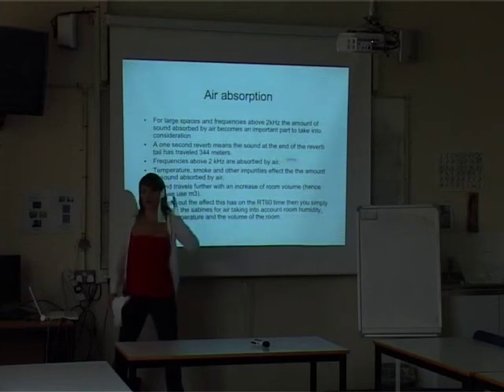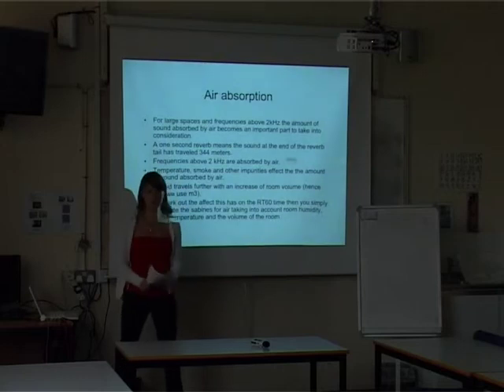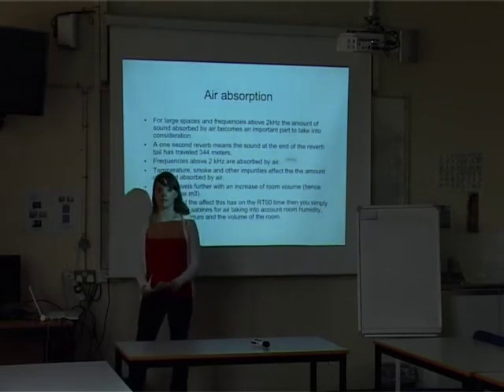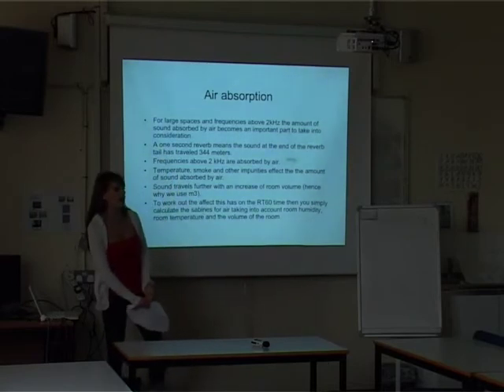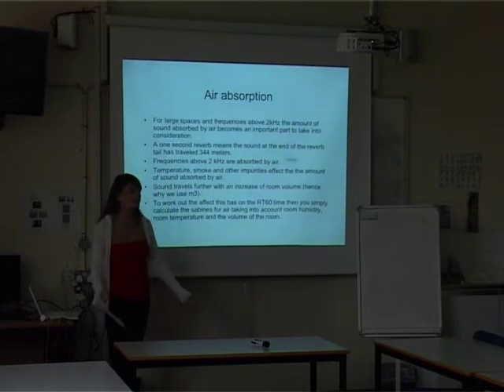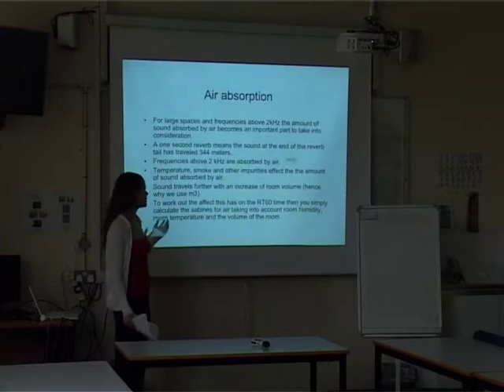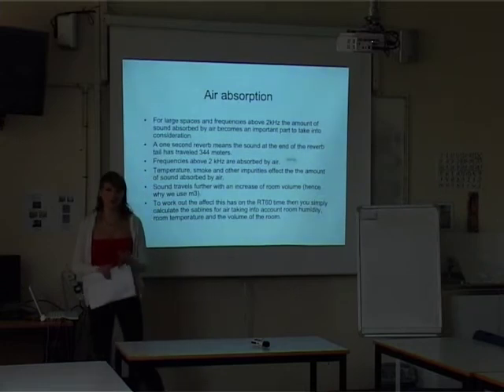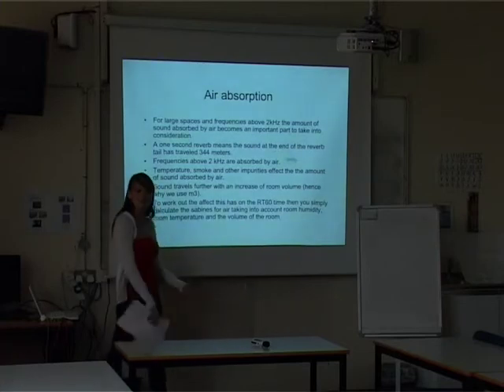Aural Awareness presentation 10 2